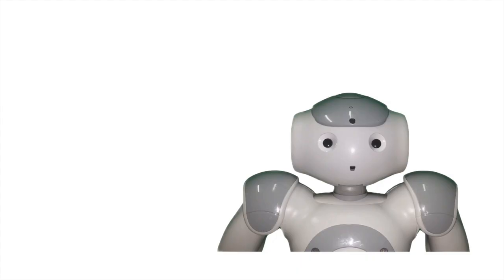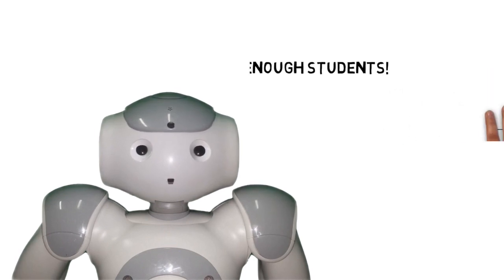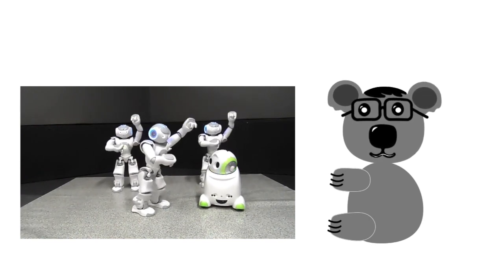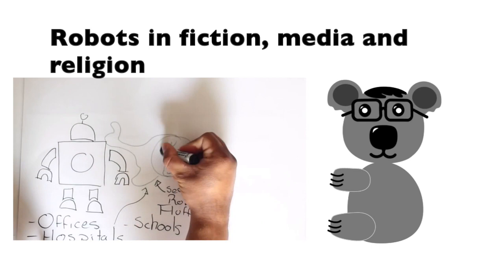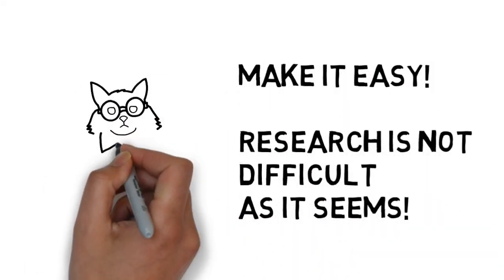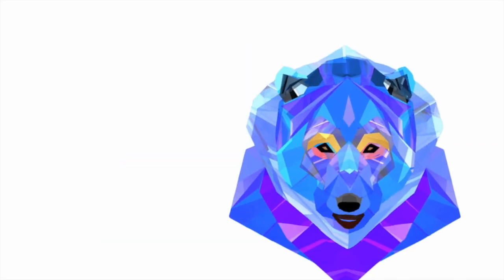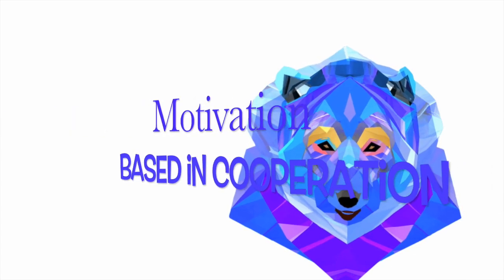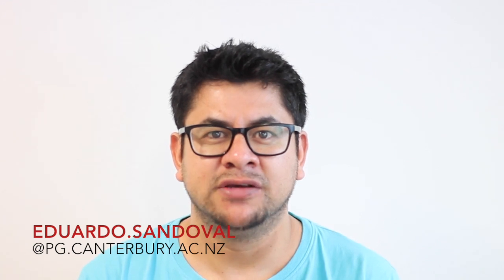Making Human Robot Interaction Accessible To Everyone Through Online Videos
This video is about Making Human Robot Interaction Accessible To Everyone Through Online Videos: A proposal for a microMOOC in Human Robot Itneraction. I was done for the RO-MAN Conference 2015 in Kobe, Japan.  Hopefully people enjoy it.